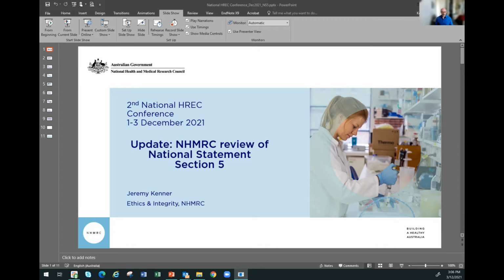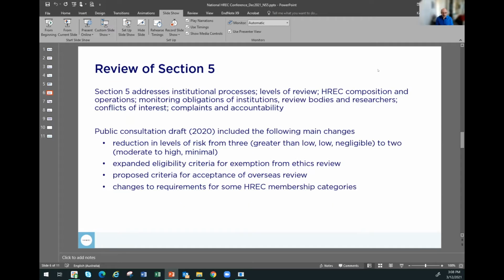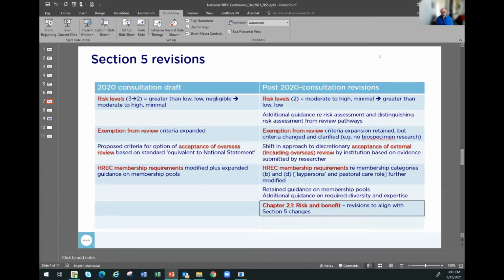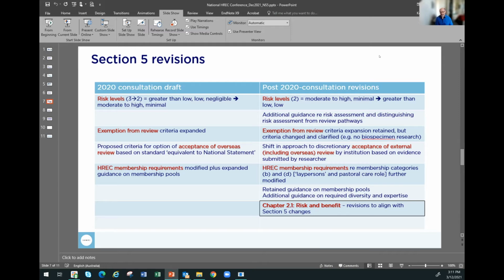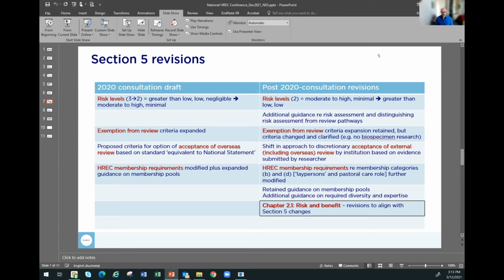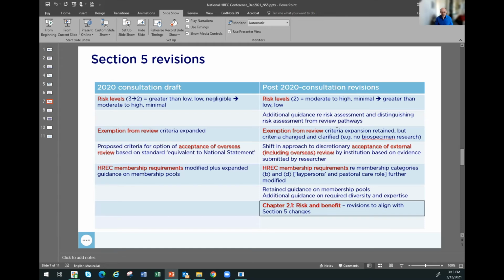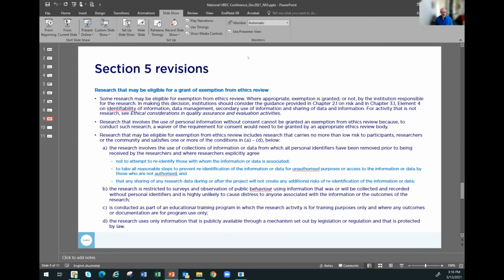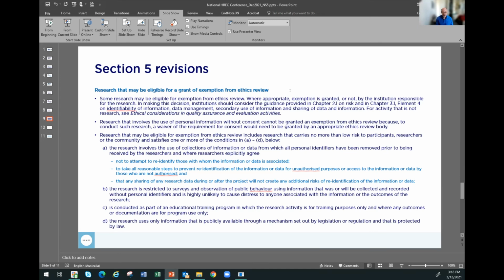HREC Conference 2021 - Jeremy Kenner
At the HREC 2021 Conference Jeremy Kenner discusses the 'Revision of Chapter 5 of the National Statement'.